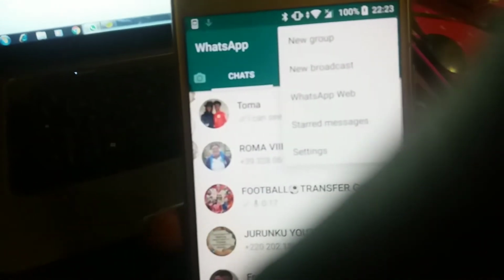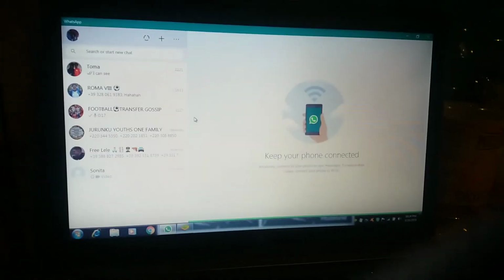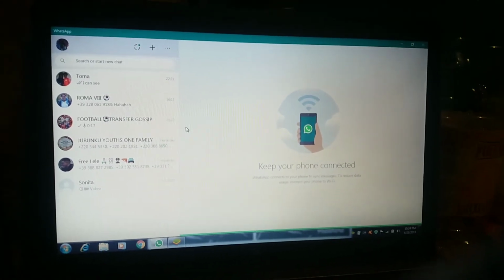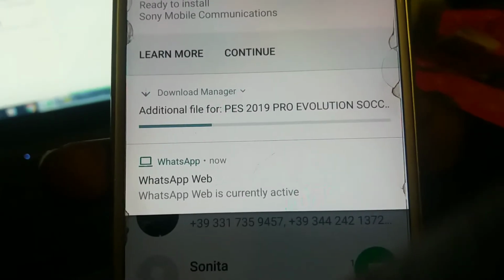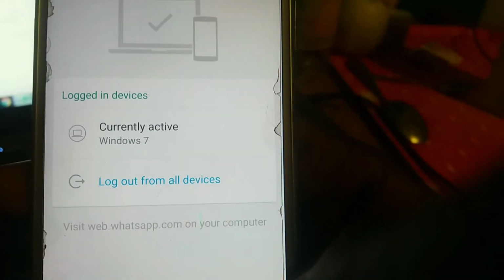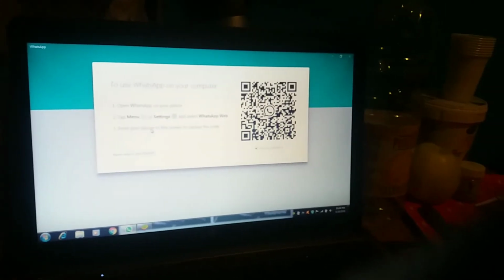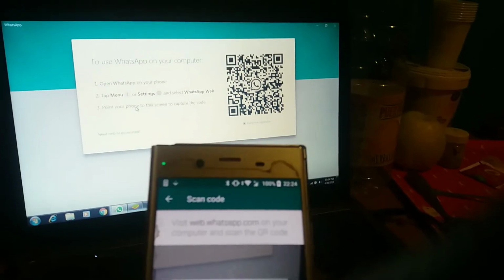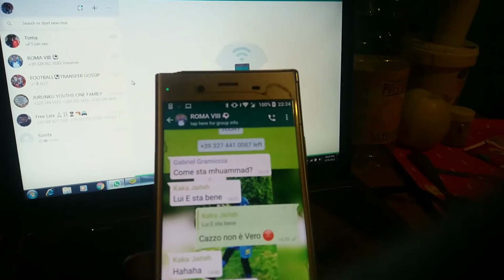How To Use WhatsApp On Laptop Windows 7!